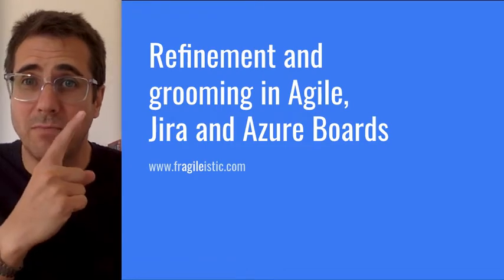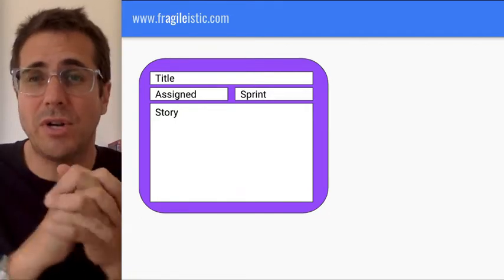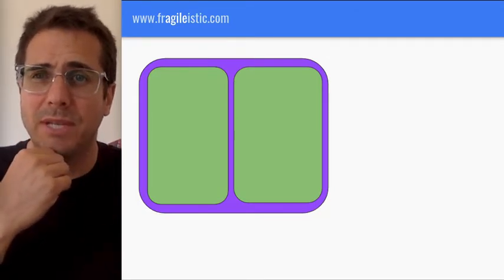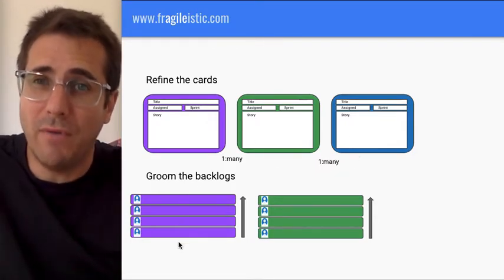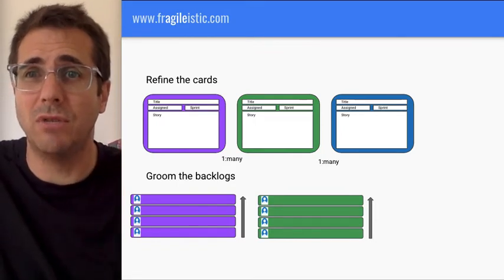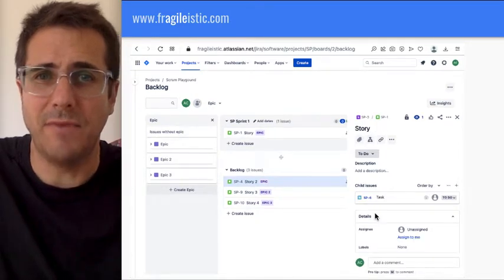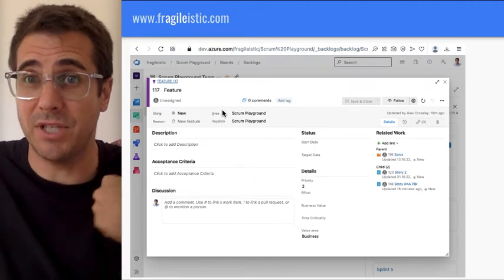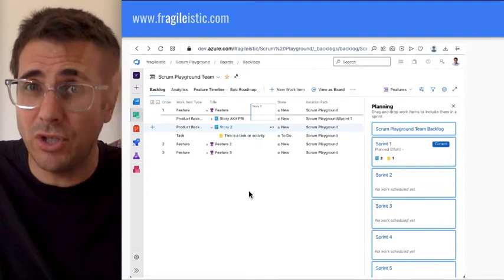Refinement and grooming in Agile, Jira and Azure boards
This isn't Scrum, or at the very least, having a refinement and grooming session distinct from Planning isn't Scrum.  Actually, creating stories and cards in advance of the end of the Sprint isn't really all the Agile; but my best advise is make sure you do this, and do it well.